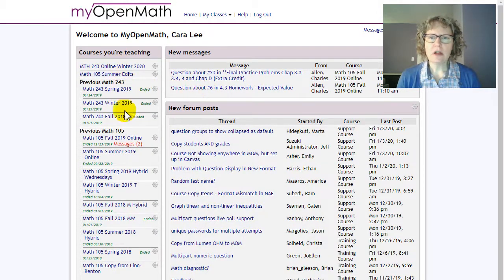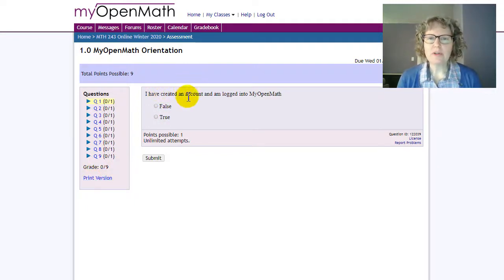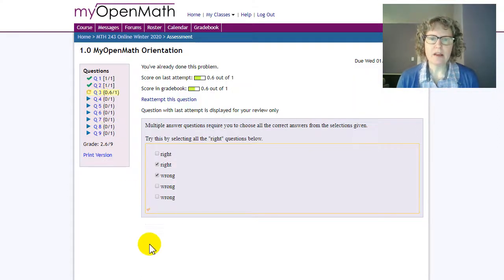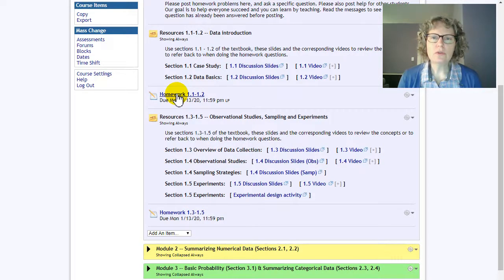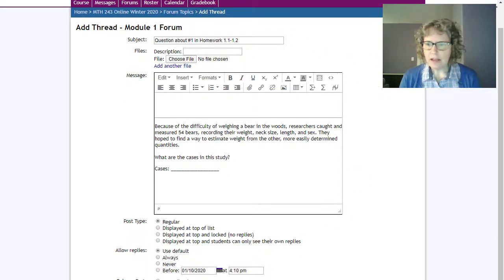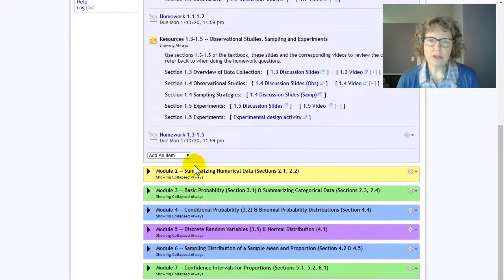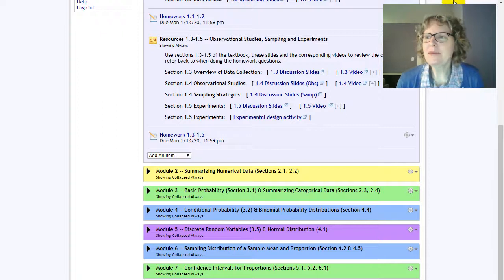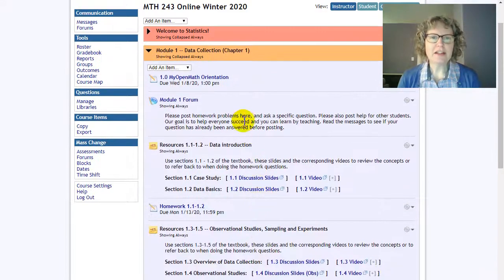Math 243 Online MyOpenMath Walkthrough